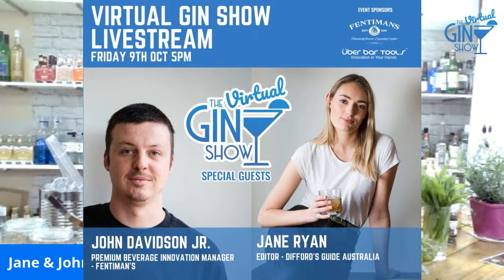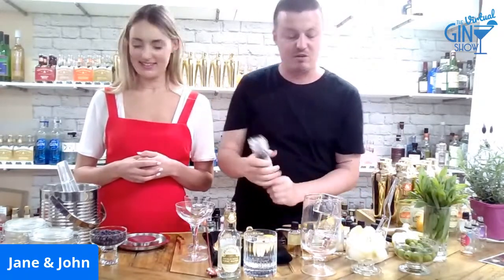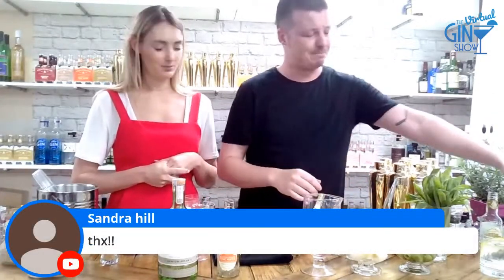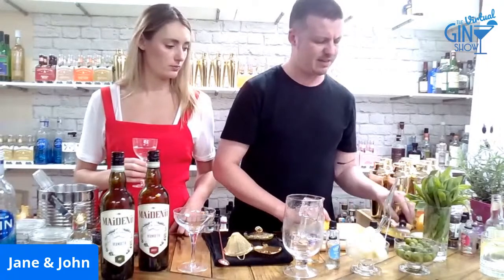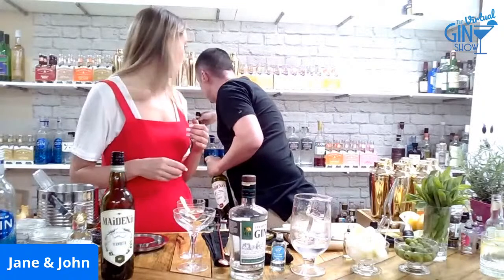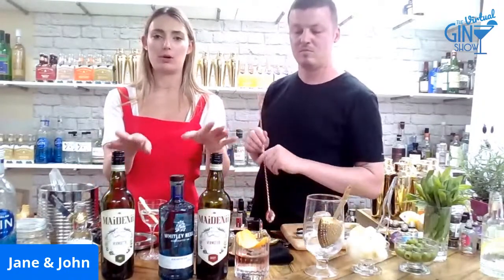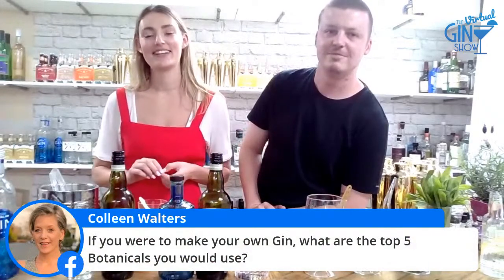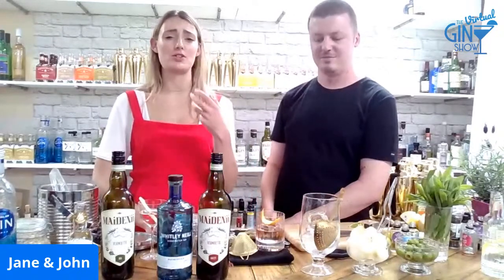Virtual Gin Show Livestream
Join special guests Jane Ryan, Editor at Difford's Guide Australia and John Davidson, Premium Beverage Innovation Manager at Fentimans as they take you through the wonderful world of gin.

Watch live as we create amazing cocktails and gin & tonic combinations using the 8 gins featured in the Virtual Gin Show packs, plus Maidenii vermouth, Campari and Fentimans tonics.